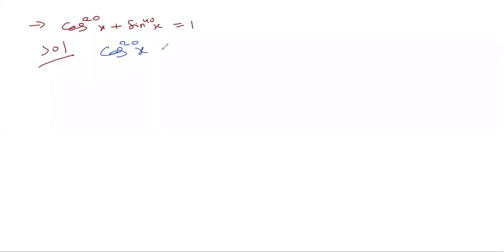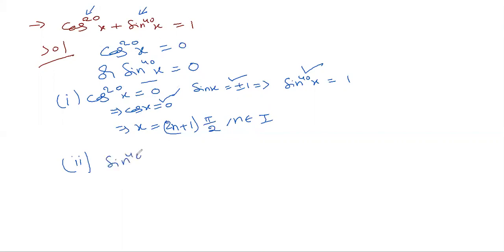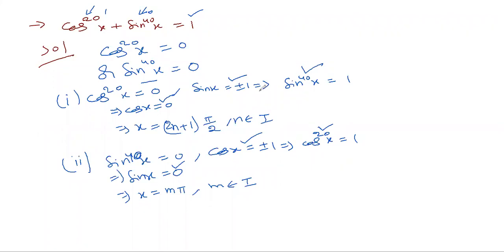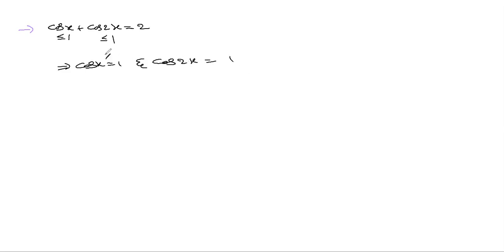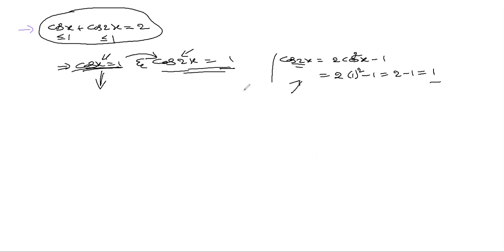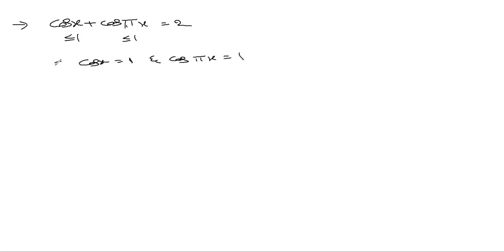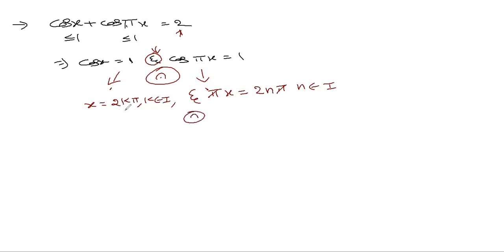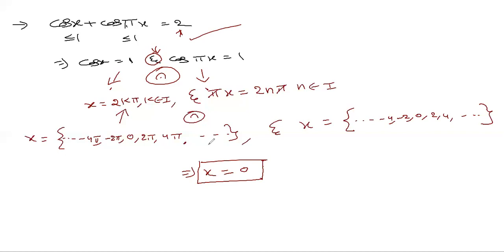Trigonometric Equations 19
free iit math